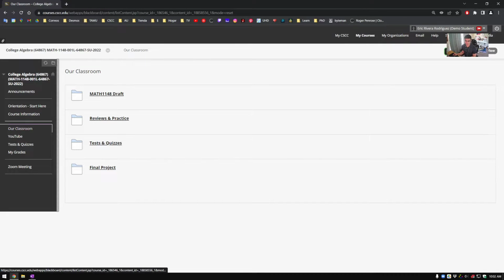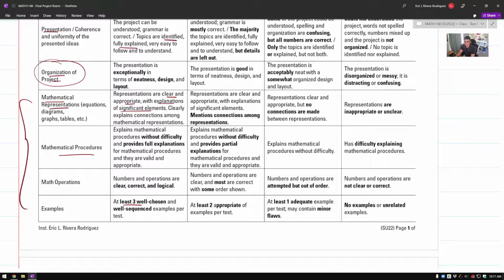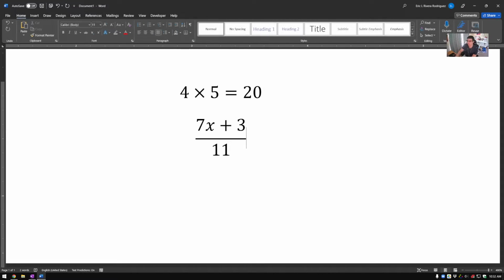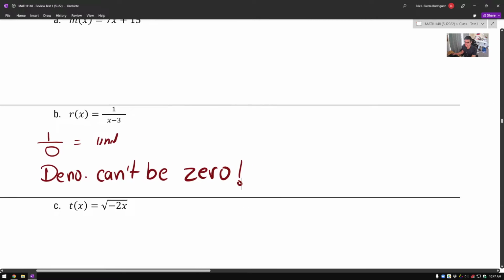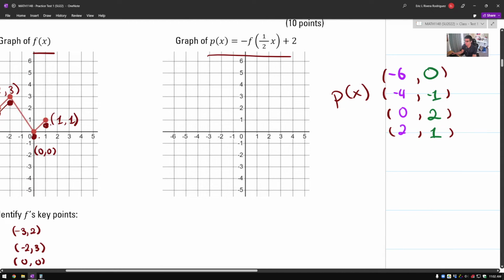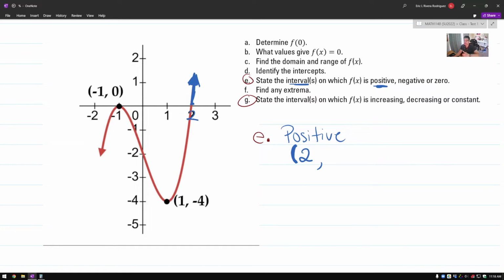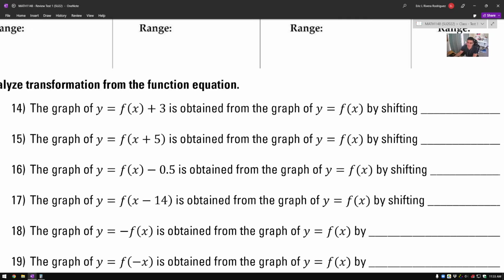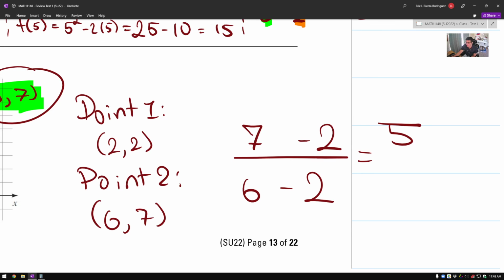MATH1148 - FPCheck 1 + Review 1 (2022.06.15)